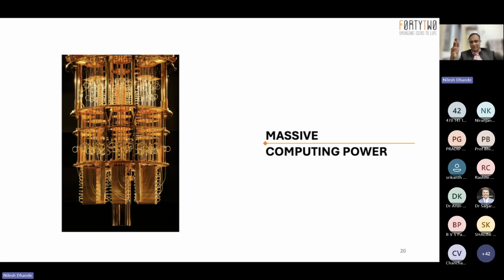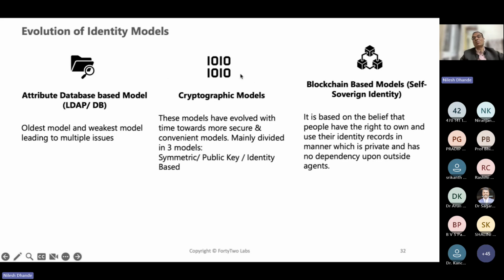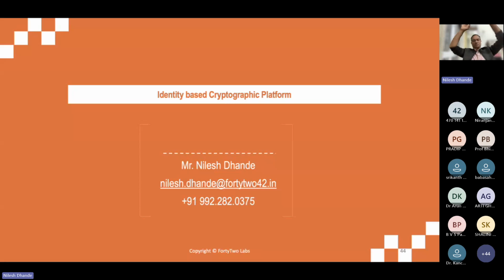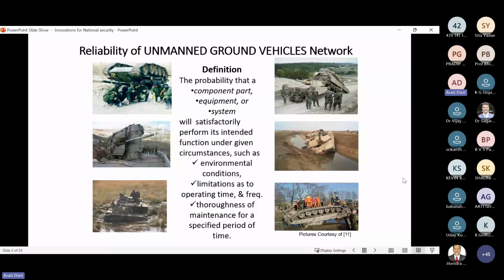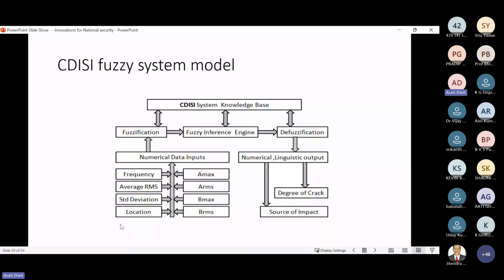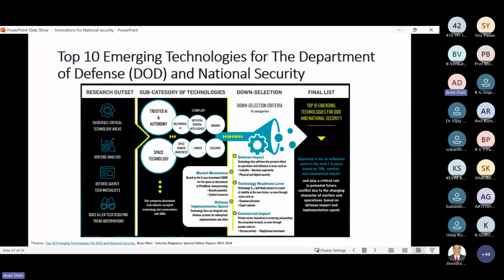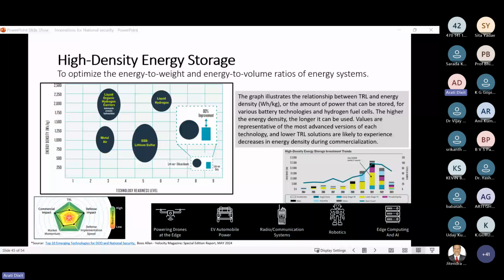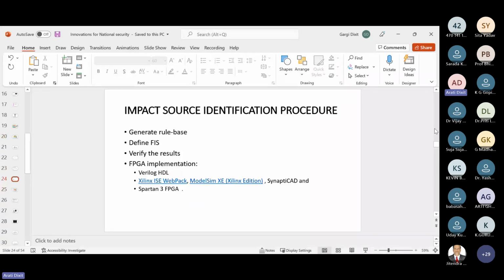Day 5 Session 1 and 2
AICTE ATAL Sponsored Online FDP on Defence Dynamics and Space Exploration